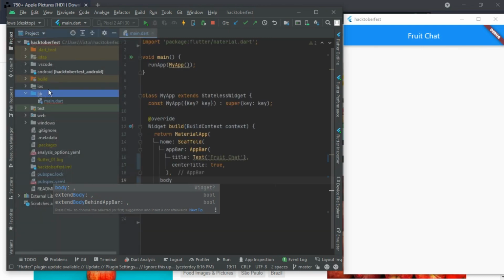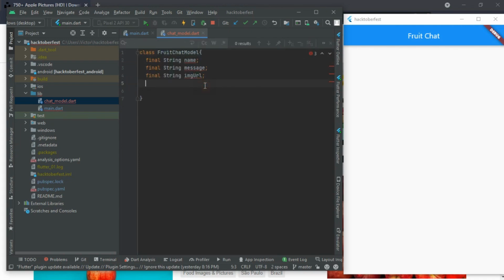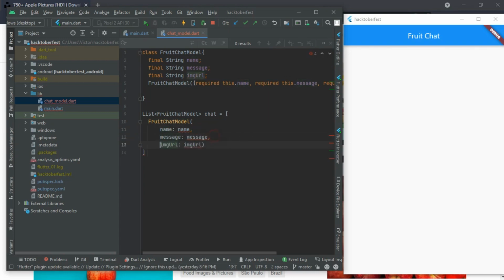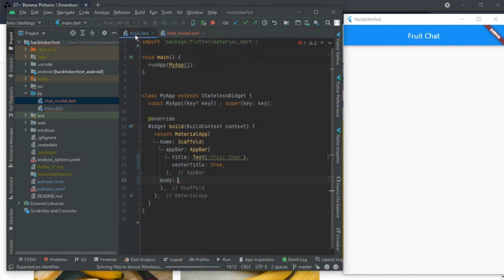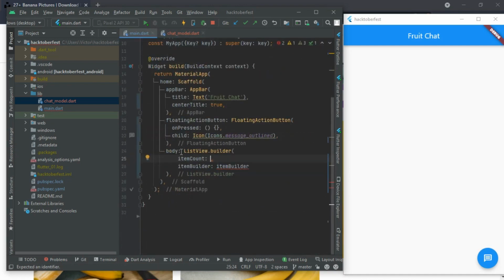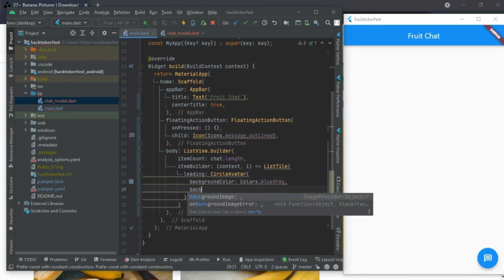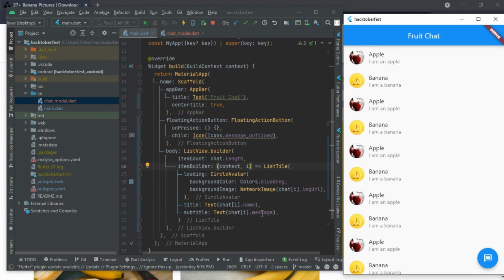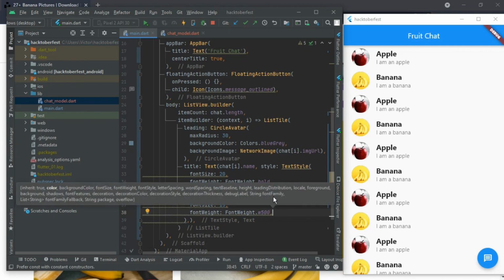Flutter tutorial - Make a Chat App for Fruits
Did you know that fruits communicate too. We will be doing them a favor and make a chat app for them. Your subscription will make them happy as you are supporting the growth of their app. Also like the video and comment.

Chapters
00:00 - Introduction
02:15 - Classes/models in Flutter
10:13 - List View builder Flutter
16:20 - Style text widget